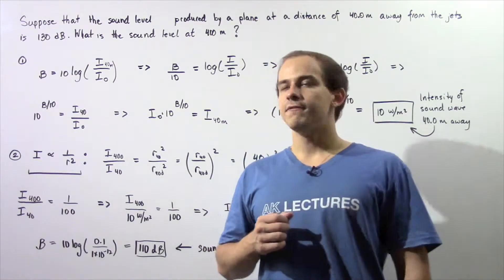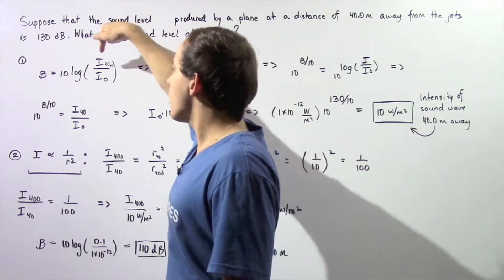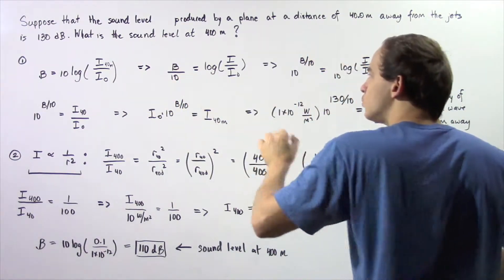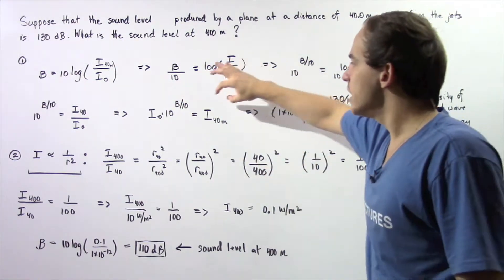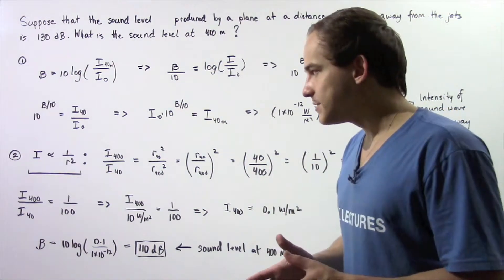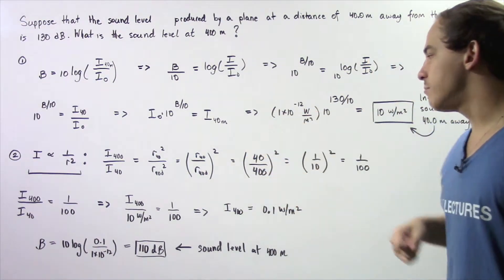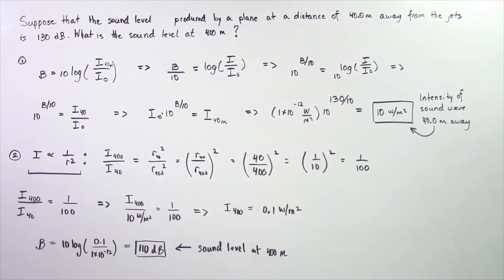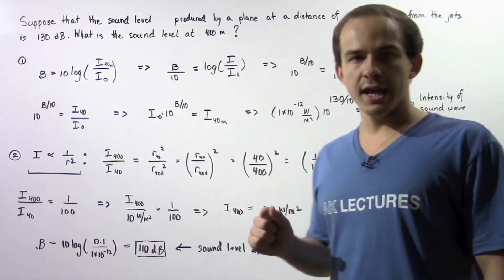Sound Level Example # 2